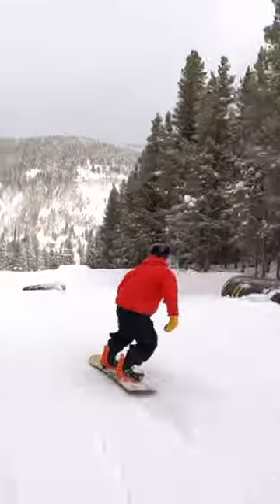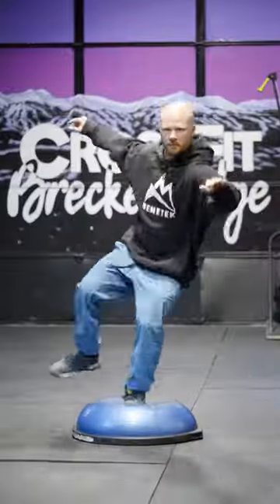A fun Snowboard hack for learning front lips ￼